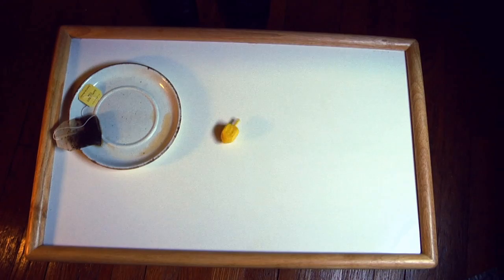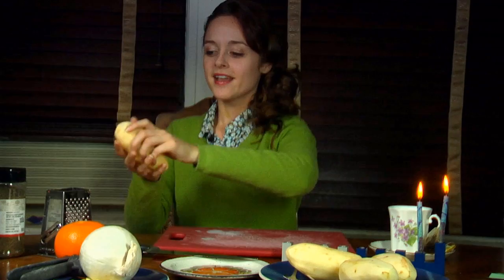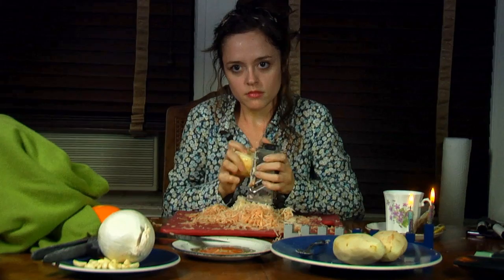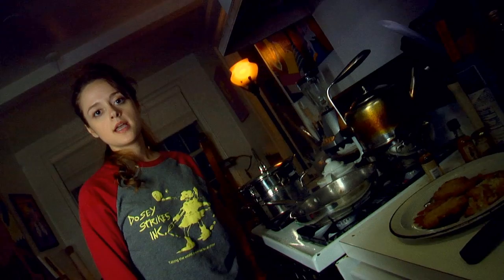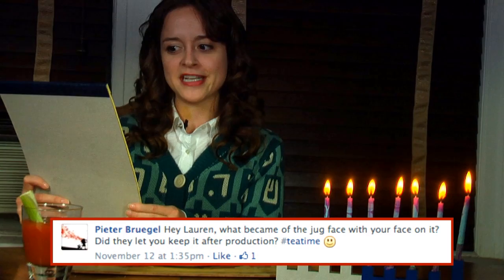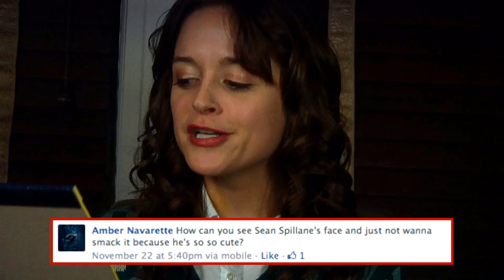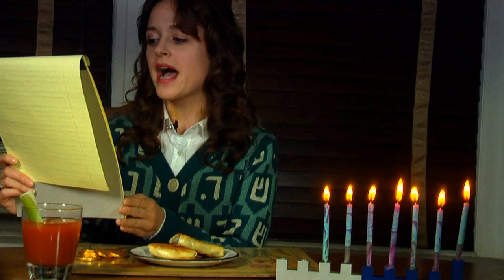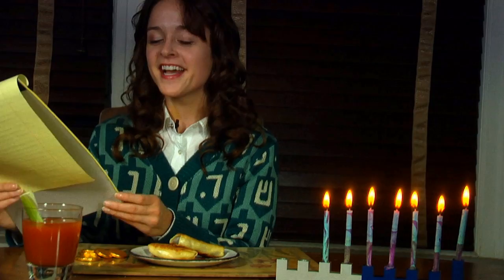Tea Time with Lauren Ashley Carter -- Episode 3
Written by Lukas Persson and Lauren Ashley Carter.
Directed and Cut by Lukas Persson

"The Pasadena" by Nino Oliviero.
"Necronomania" by Manfred Hubler & Sigfried Schwab
 "Sleepless Moon" by Lukas Persson.

Special Holiday episode of Tea Time with Lauren Ashley Carter, with a step-by-step tutorial on how to prepare a delicious plate of latkes; Mmmm, don't miss this little gem, and join us for this feast that'll hopefully give a little tickle in the gut.

Thank you so much for watching, liking, commenting, and please subscribe for future Tea Time videos, as well as any other crazy content we plan to post in the near-future; should be a blast.

Let us know if there's something specific that you'd like to see from us, and please don't hesitate if you have any questions for either Lauren or Lukas, you can post them in the comments below, make a response video (which you will then have to send us a link to), or visit any of the social medias posted above.